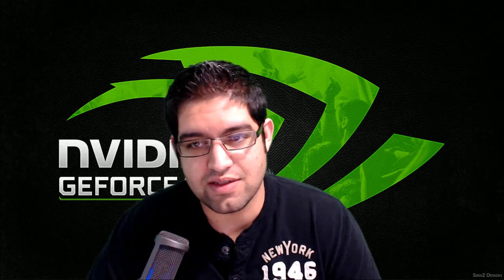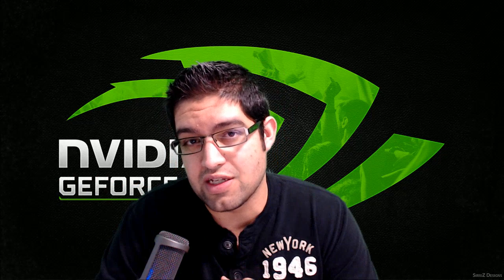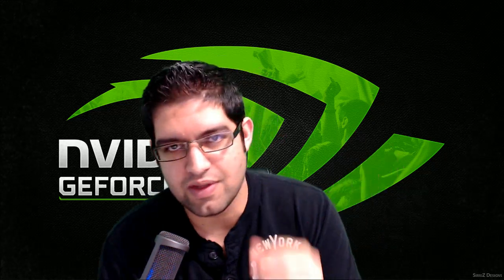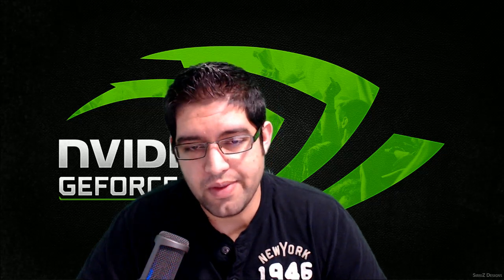April Tech NEWS GTC 2016 AMD/NVIDIA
I wanted to update you guys on the latest and greatest news in the tech world. This month has a lot of new gadgets coming out.